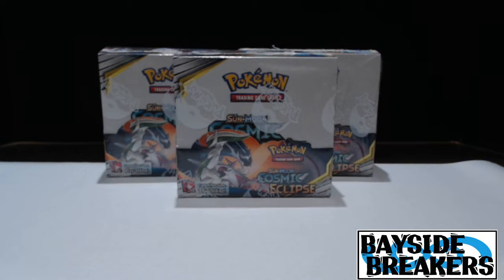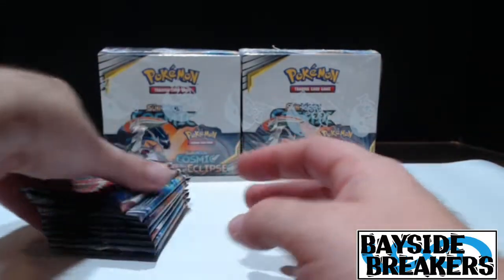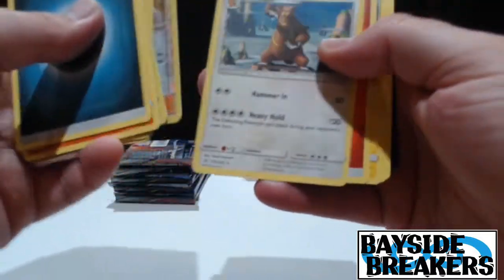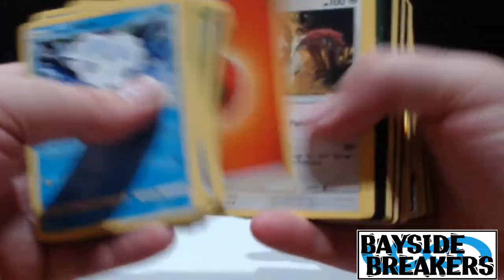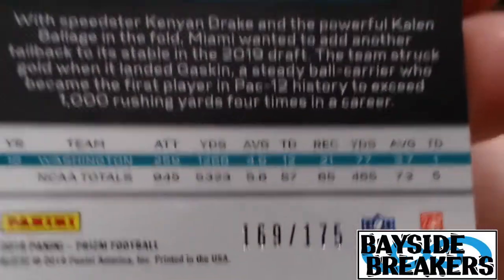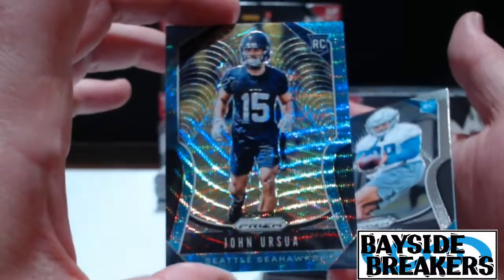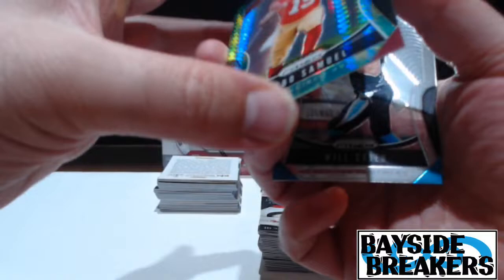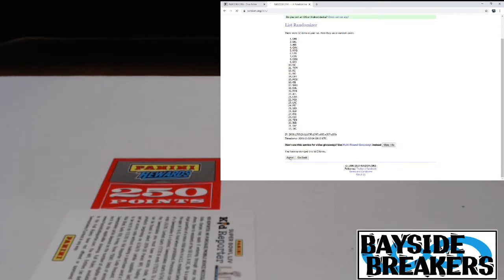11-1-19 Live Stream - Bayside Breakers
Break #1 - Pokemon SM12 Cosmic Eclipse #1
Break #2 - Prizm Football #2